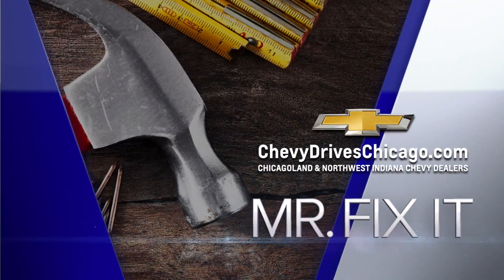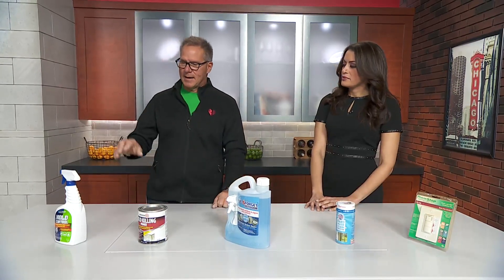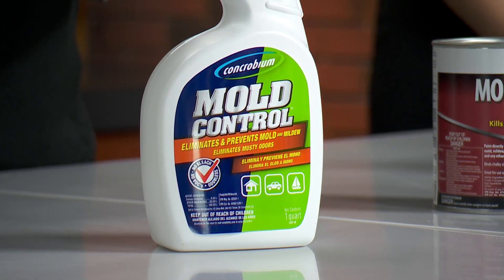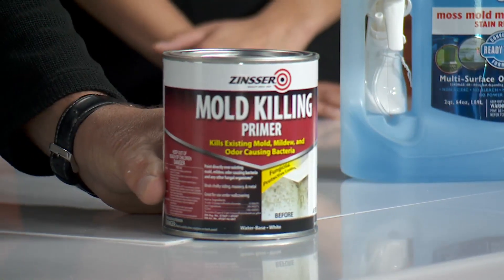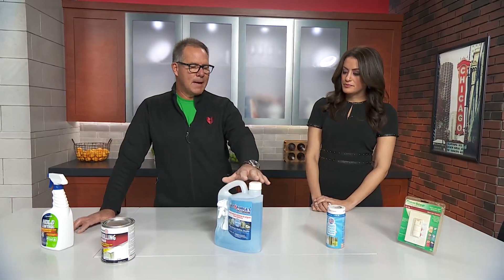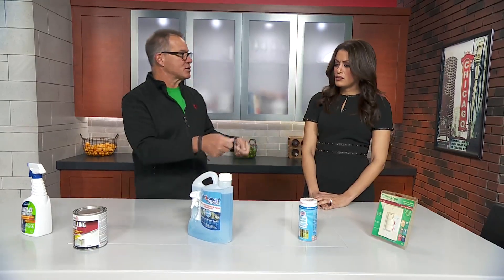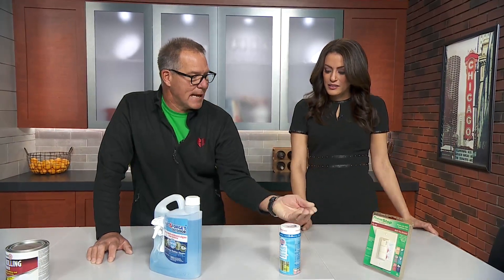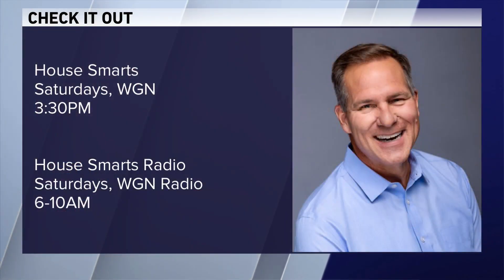Mr. Fix It shares tips to get rid of mold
Mr. Fix It Lou Manfredini joins WGN Morning News and shares tips on how to get rid of mold.